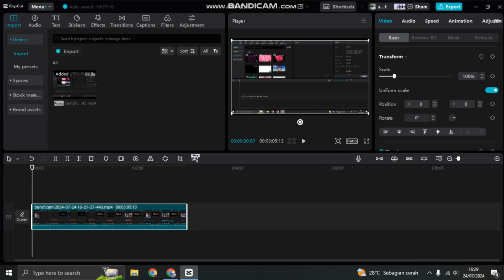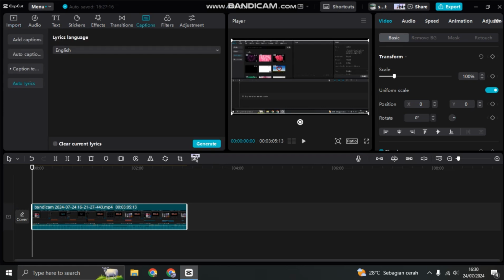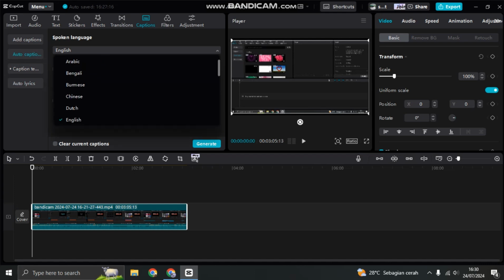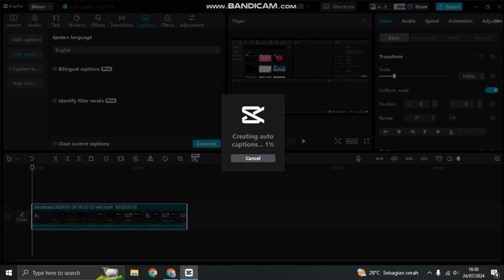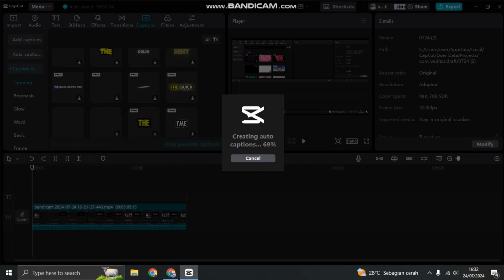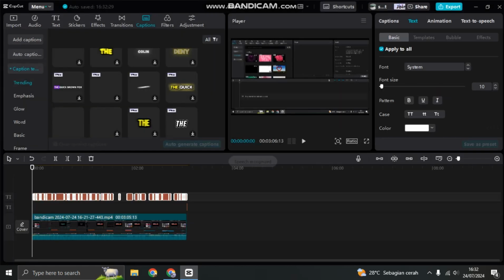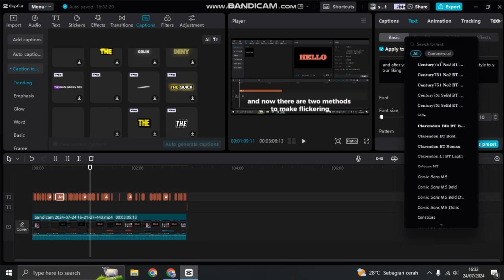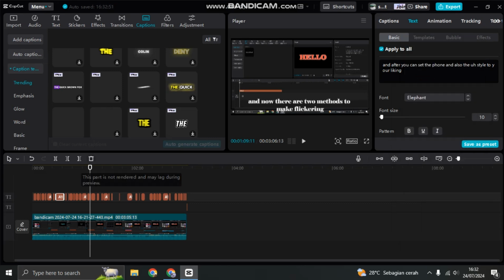How Can You Generate Captions and Apply Caption Templates on CapCut PC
This is how you can use the caption templates on CapCut PC